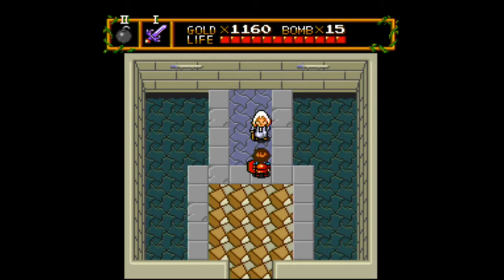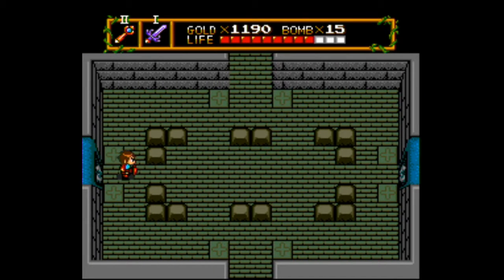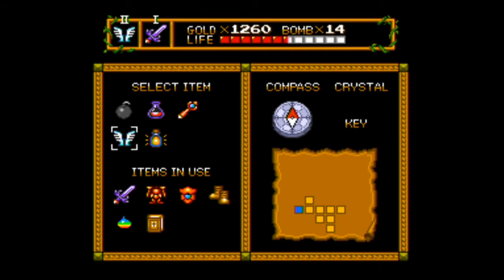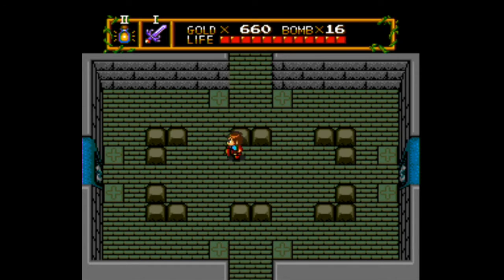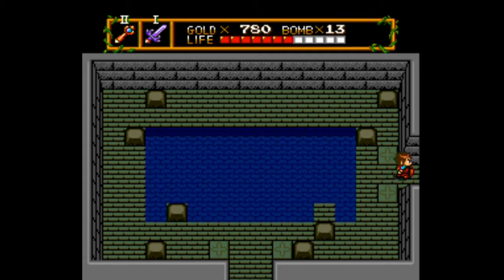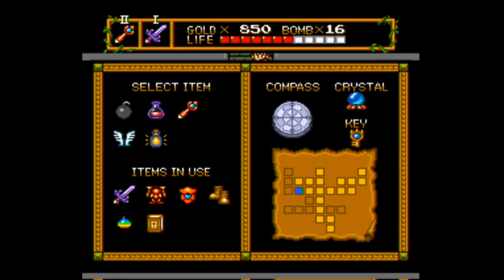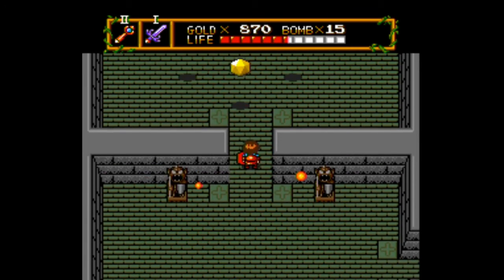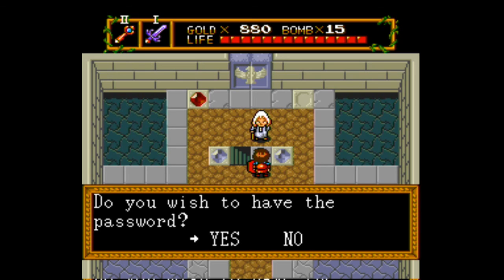Let's Play Neutopia: The Maze-like Skyworld - Part 7 - KenMeisterLP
We head to level 7 and explore a good chunk of the last overworld in the game!